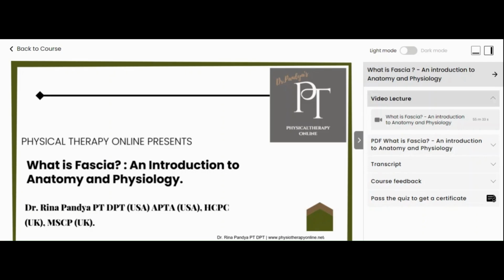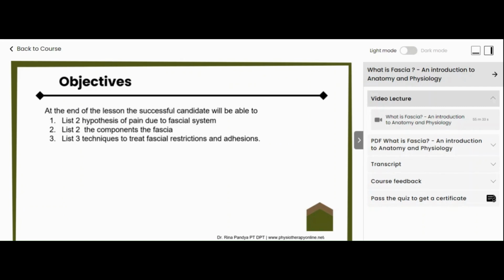Become CPD Certified in Fascia | Physical therapy Course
Enhance your clinical skills with this engaging physiotherapy CPD course, designed to deepen your understanding of the anatomy and physiology of fascia. Perfect for physiotherapists and allied health professionals, this course offers practical insights into diagnosing and managing fascial conditions effectively.

✨ What You'll Learn:
✅ Anatomy and physiology of fascia
✅ Differential diagnosis of myofascial pain
✅ Tailored physical therapy protocols
✅ Phased rehabilitation techniques

📘 Course Highlights:

3 CPD credit hours
60-day access to learning resources
Downloadable course materials
CPD certificate recognized globally (UK, Australia, New Zealand, Asia, and the Middle East)
👩‍⚕️ Physiotherapists
👨‍⚕️ Medical students

Join this comprehensive course to stay ahead in your field and meet your professional CPD requirements with ease. Whether you're looking for online physiotherapy courses or expanding your knowledge with physiotherapy CPD courses, this program has you covered!

Access the full course via this link and become CPD Certified physiotherapist